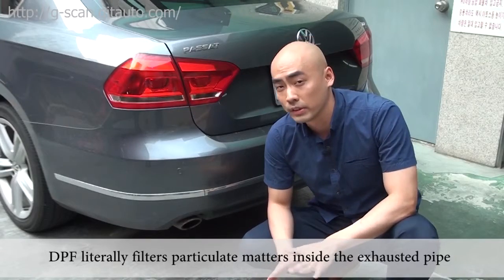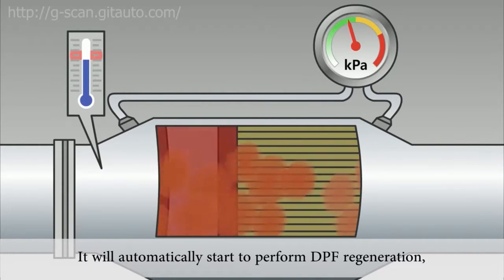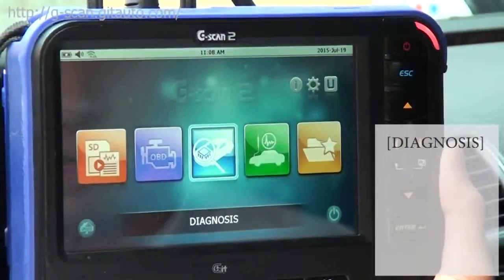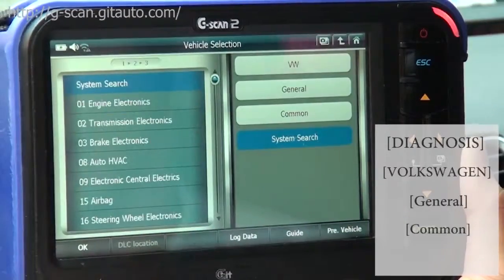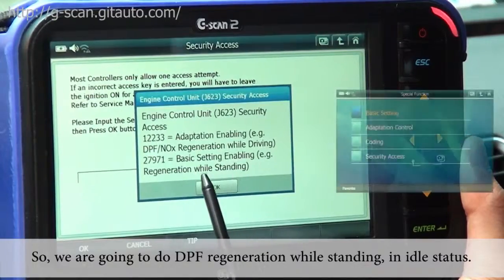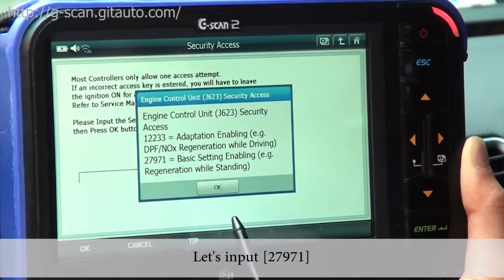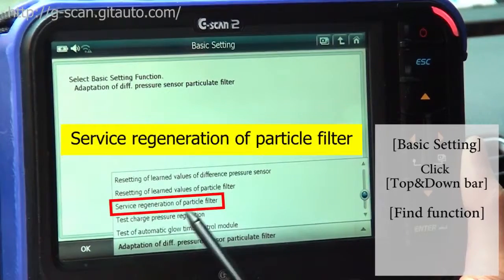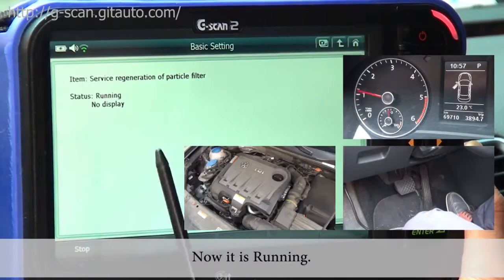Volkswagen 2013 Passat 2 0TDI DPFDiesel Particulate Filter regeneration function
VW DPF Regen using G-Scan2  available from autoworkshopsupplies.com